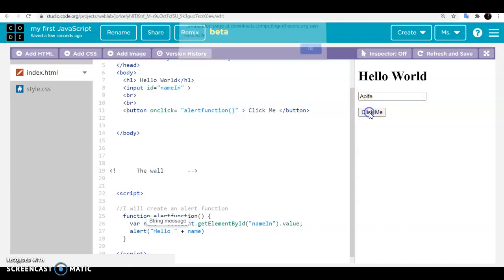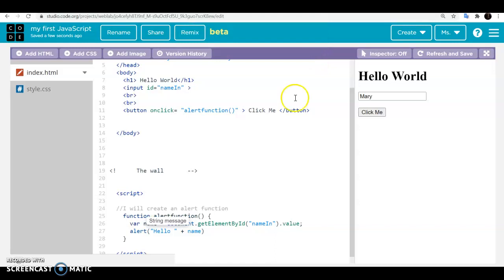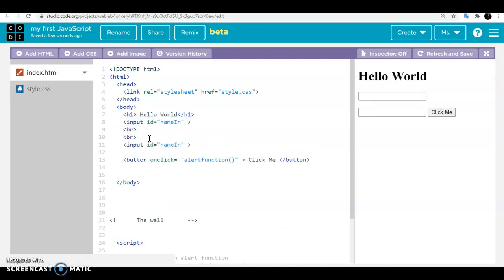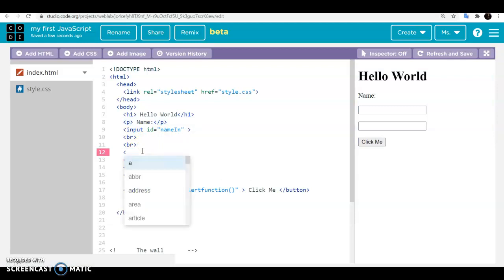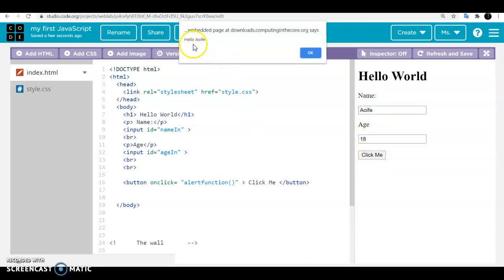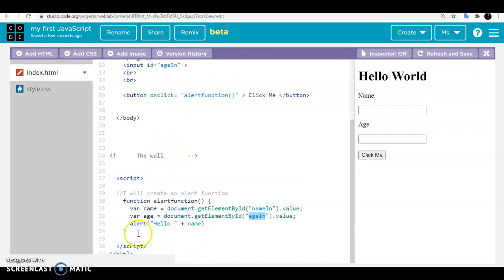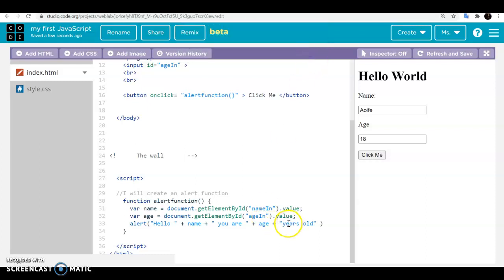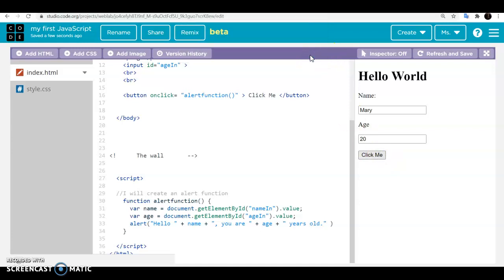How to create input and alert in Javascript, Leaving Cert CS